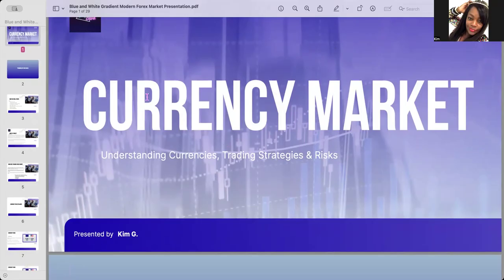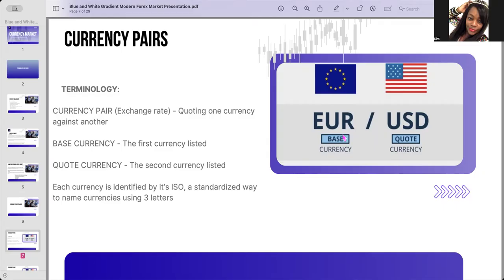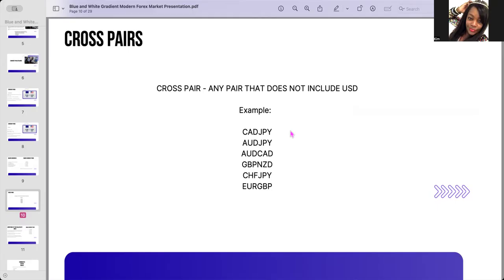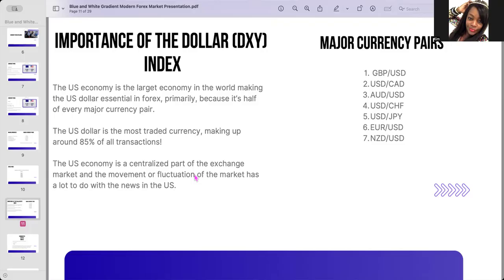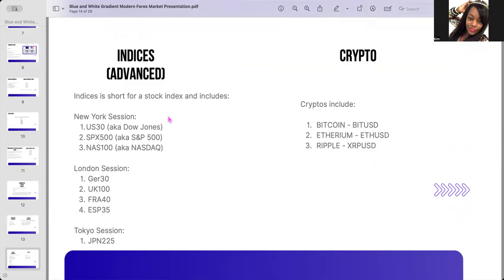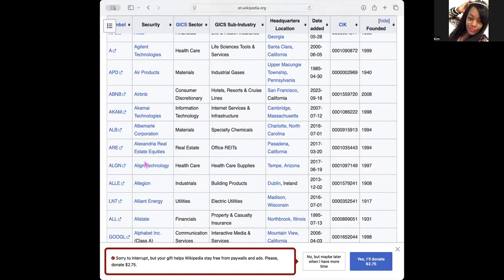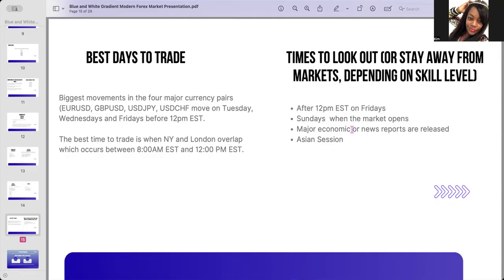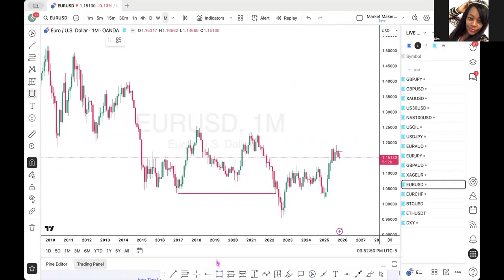Beginner's Trading Session ~ 23 November 2025 ~ Forex Basics